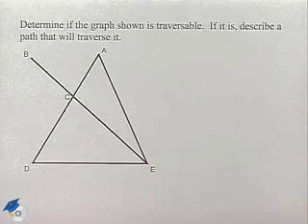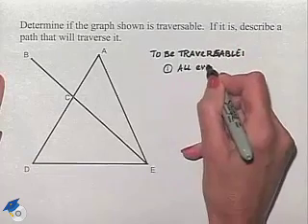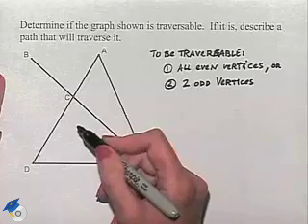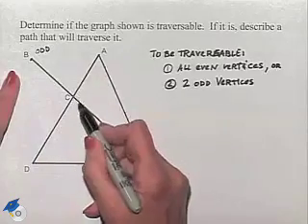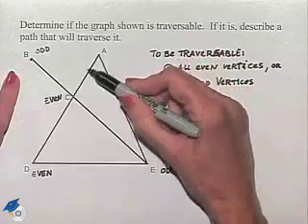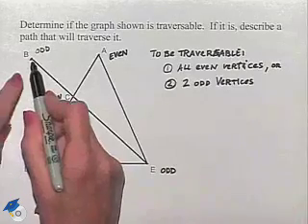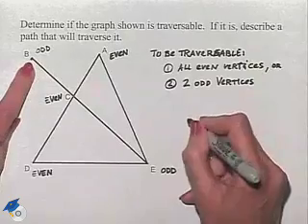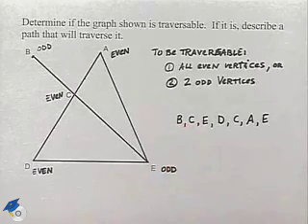Blitzer Thinking Mathematically Ch 10 Ex 21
A professor shows how to work with a traversable graph.